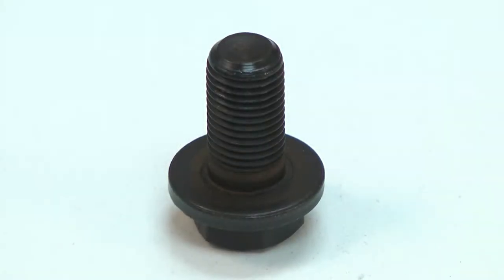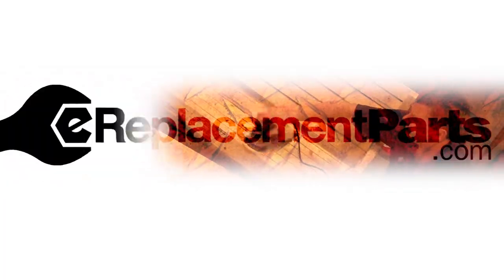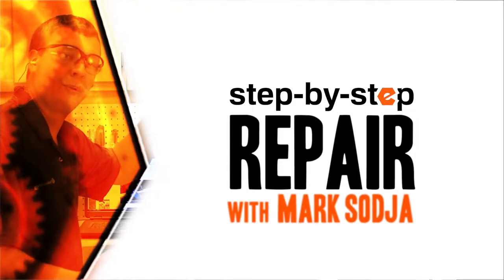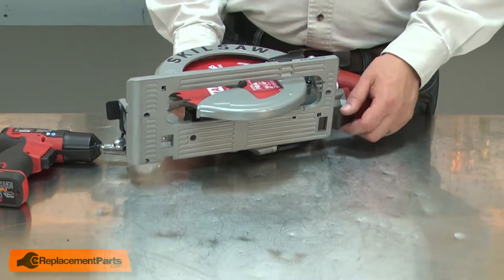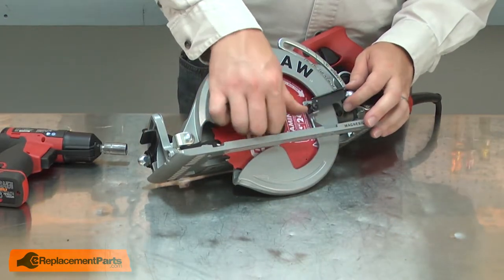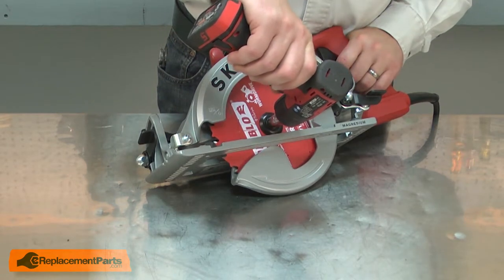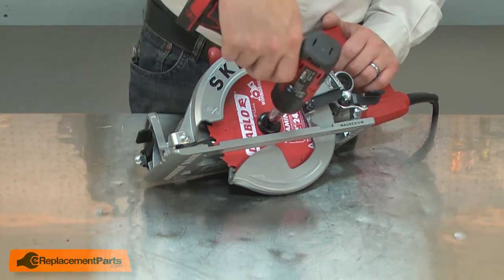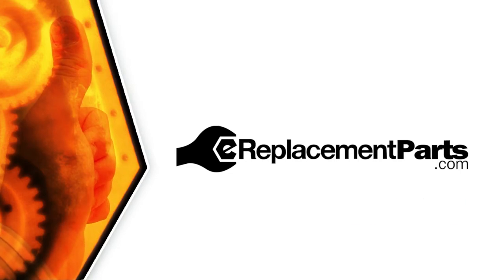Skil Skilsaw Repair - Replacing the Bolt (Skil Part # 2610000050)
Do you need a replacement Bolt for your Saw? eReplacementParts.com has thousands of replacement parts for a variety of Power Tools, Outdoor Power Equipment, and Appliances. To purchase the part shown in this video (Part # 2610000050), click the link here:

The information in this video is specific to Skil and Bosch Saws. The replacement process for different brands may differ slightly from the one you see in this video. To find more Saw repair videos, check out our Power Tool Repair playlist

If you need a replacement Bolt for a different model number Saw, simply enter your Saw’s model number on our homepage here:

Replacing the Bolt can help solve the following issues you may be having with your Saw:
1. Blade Wobbling
2. Bolt Stripped

Here are a list of the tools required for this repair:
• Torx drivers

For more info on our shipping or return policy, or to speak with a customer service representative, visit our